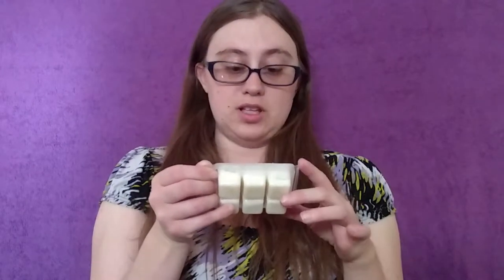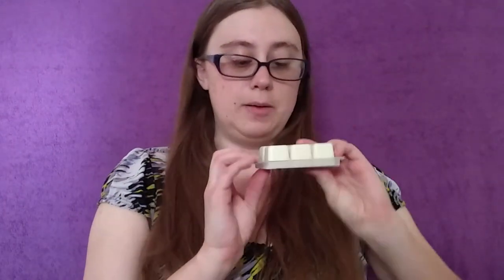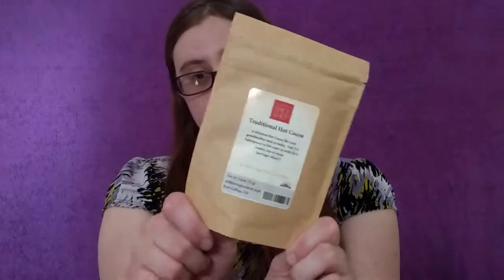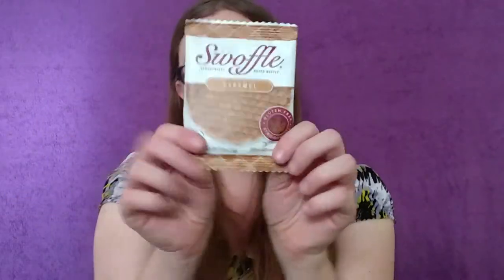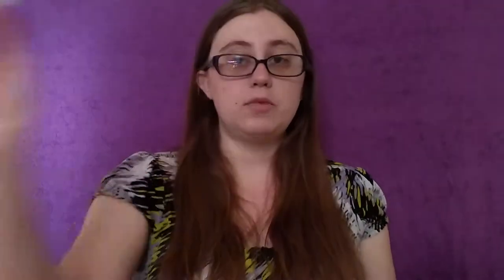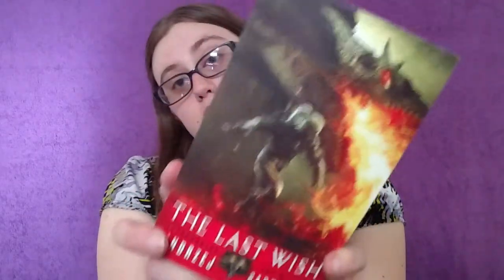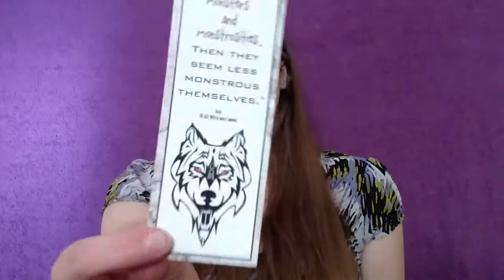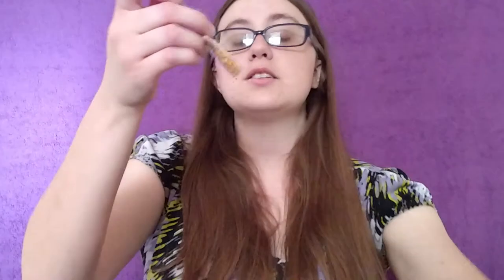Blue Spider Books May 2019 Unboxing